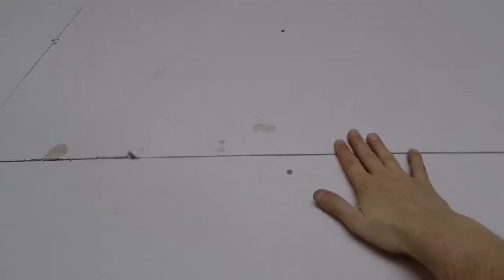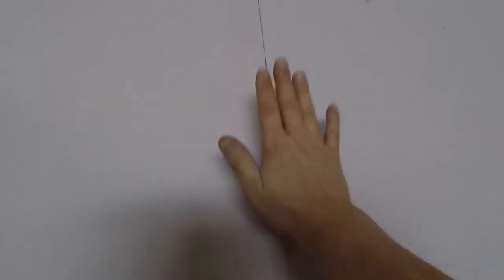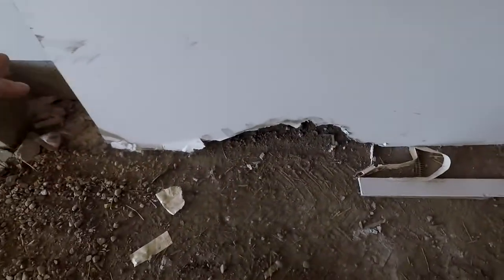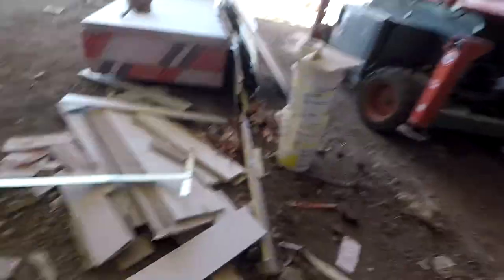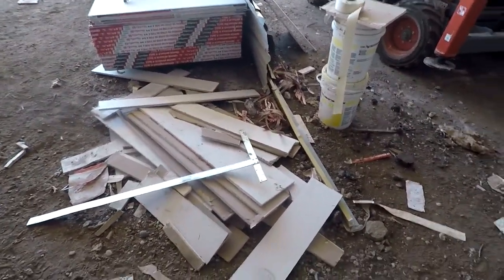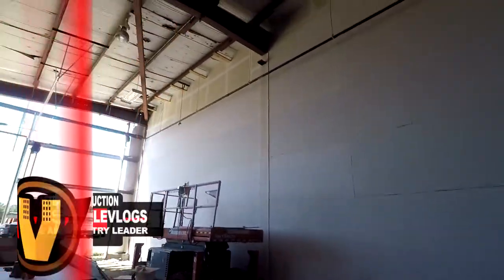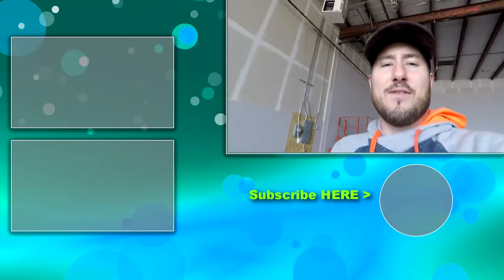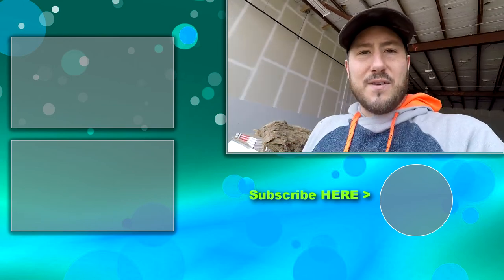Double Layer Drywall |2| ULTIMATE GUIDE!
Let me teach you how to double layer drywall for sound and fire rating in this ultimate guide to mastering one of drywall's top skills!

🚧 Wanna See More?

💥Schedule

Chris Konkle.